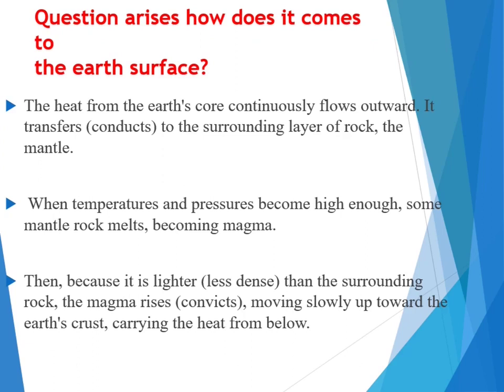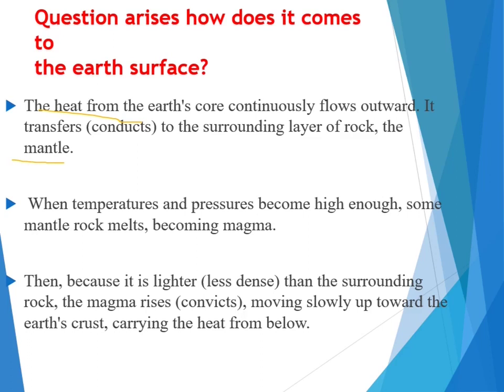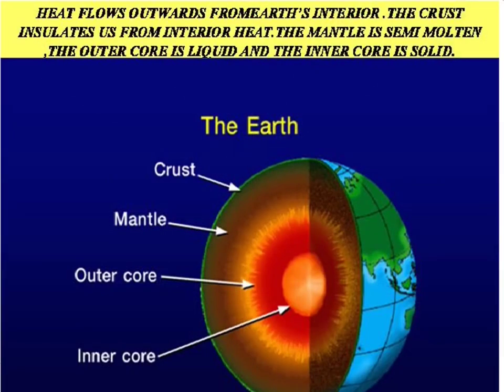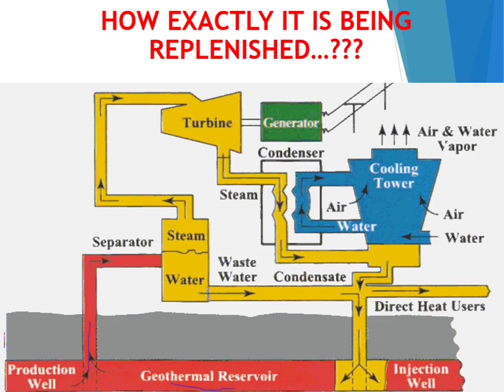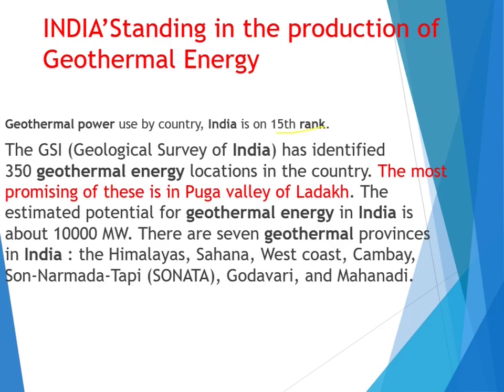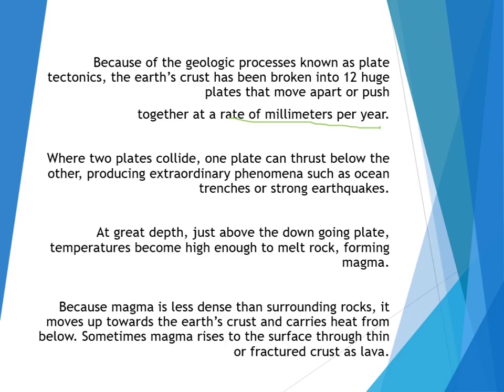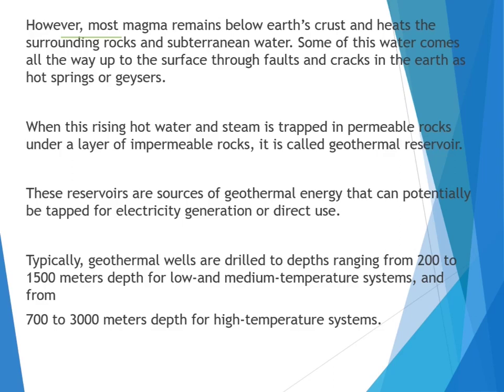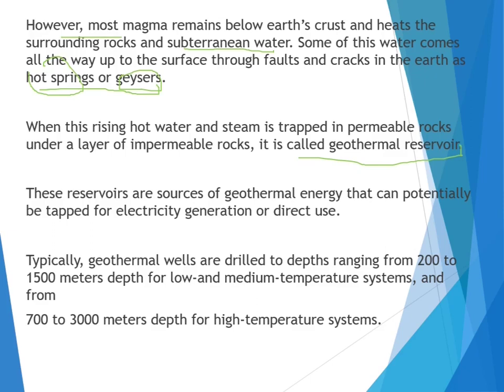Crash Courses in Energy - Geothermal Energy Part 1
"The Crash Course In Energy", a certified
cost-free course. It is a small 10 days course which will cover all the
basics of major topics in Energy. The main motive of this course is to
spread knowledge to all Energy and Environmental enthusiasts in our
country. This can be a Golden chance to discuss the possibilities in
Energy.
This video is the Part 1 of the Geothermal Energy module by Shreyansh Singhania.